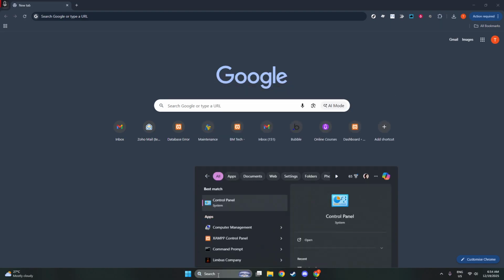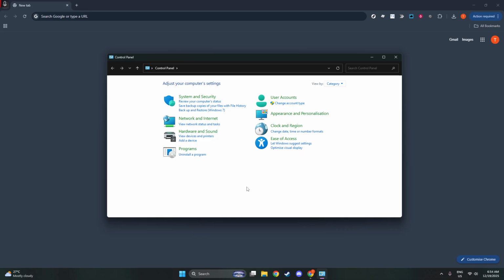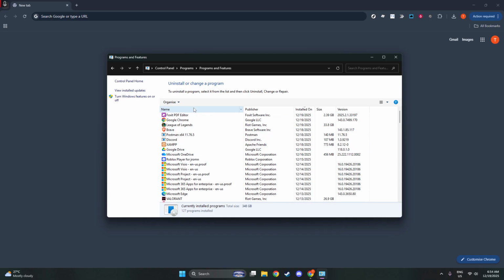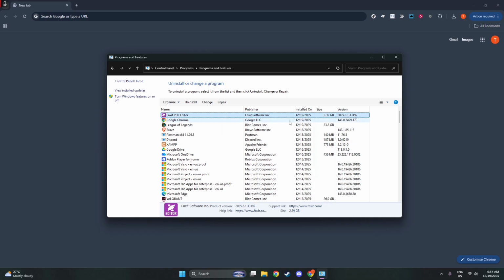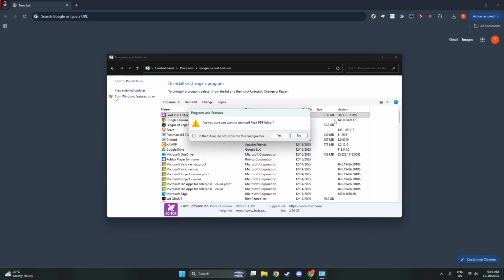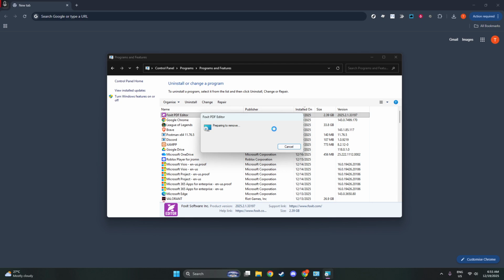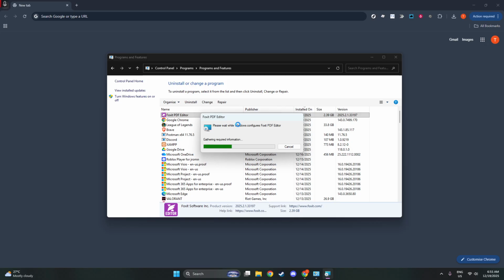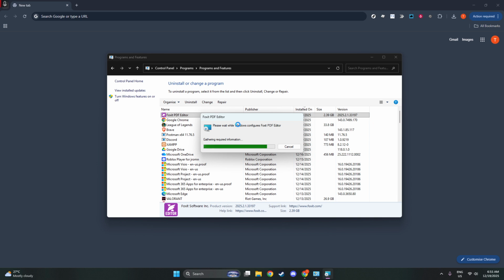How to Uninstall Foxit PDF Editor [2026 Full Guide]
How to Uninstall Foxit PDF Editor

In this video, we show you exactly how to Uninstall Foxit PDF Editor to safely remove the application and all associated local files from your operating system. We examine the core concepts of software management and the implementation of clean removal procedures to ensure your system remains optimized and free of residual data.

Mastering this specific process improves workflow, organization, and project quality by ensuring that deprecated software does not conflict with new installations or consume unnecessary system resources. We utilize the system control parameters and the application management workspace to verify that all background processes are terminated before finalizing the removal. Correctly managing software lifecycles is vital for maintaining a clean digital environment, as it prevents registry errors and ensures that your machine performs at peak efficiency.

Technical Specs: Software: Foxit PDF Editor; Feature: Settings.